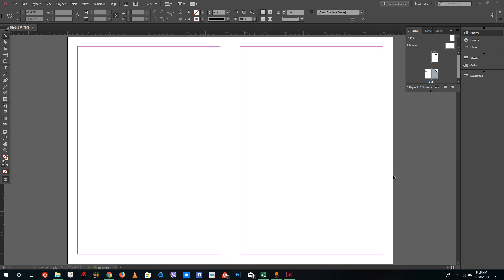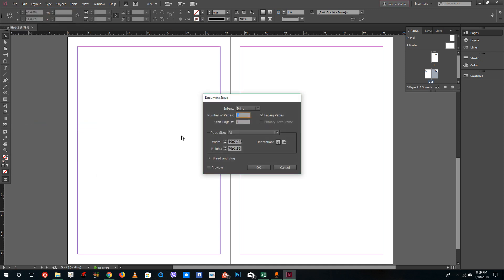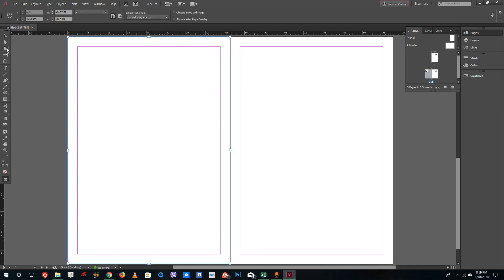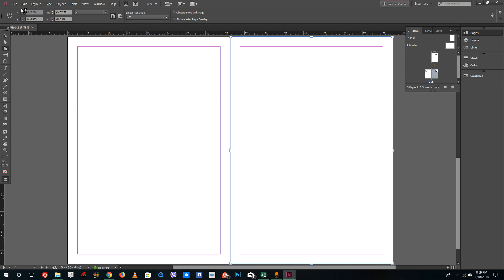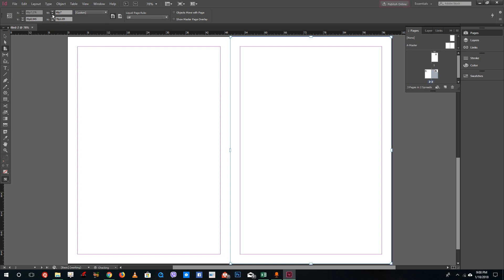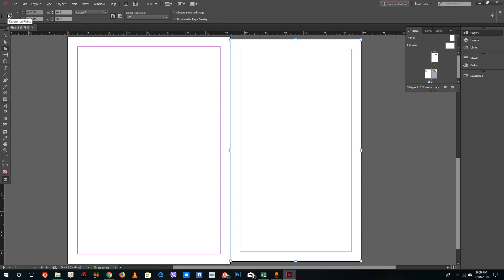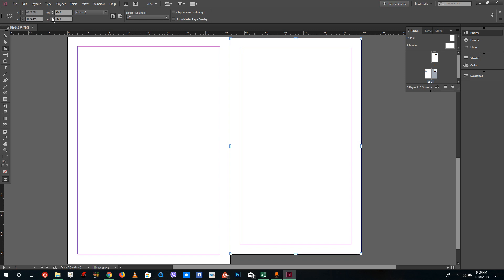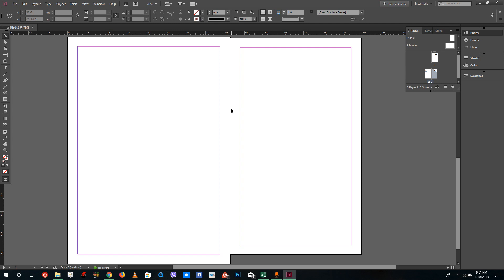InDesign Tutorial - Lesson 12 - Changing Page Size Separately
In this tutorial we will be discussing on Changing Page Size Separately inside of InDesign.